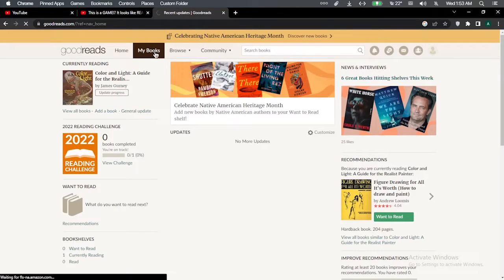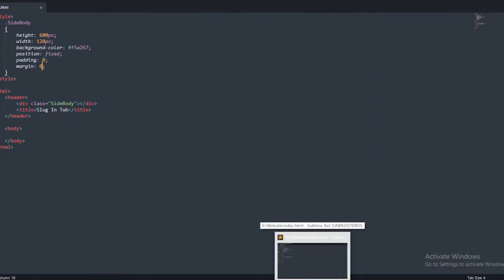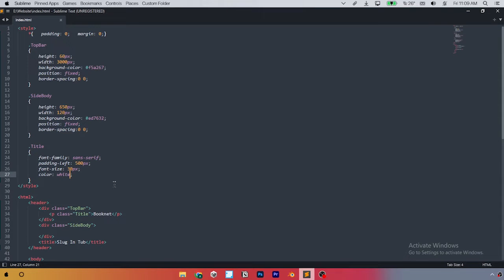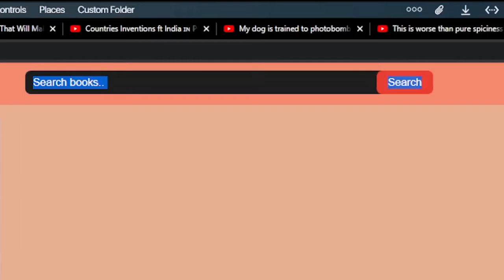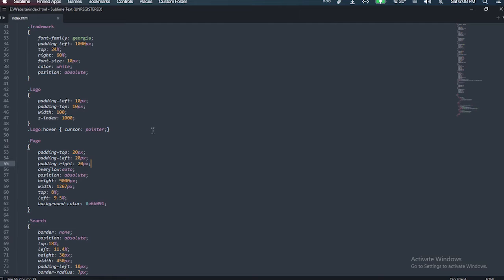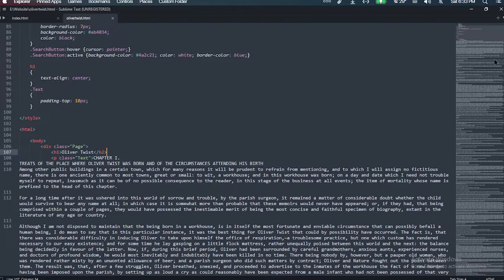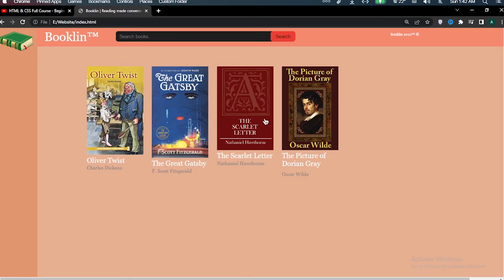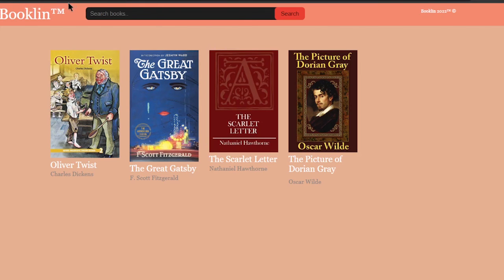I made a book-reading website!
i finally uploaded and made a website

// description
so, I wanted to read books, but they were paid, so I made a website to read books.

//about
Hey! If you're new here, welcome! I'm an indie game developer, I've made loads of games, many bad, many good, if you like my content please consider subscribing. and liking the video. and hit your church bell.

PC SPECS:
GeForce GT 440
Core - i3
8GB Ram

My Equipment:
Keyboard - Standard Dell Keyboard
Mouse - Normal Mouse with Side Buttons
Mic - random ass mic i bought
Screen - Philips Screen
Headset - forgot its name